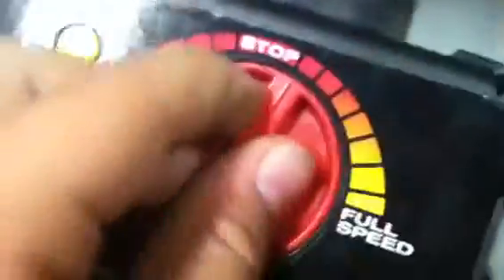Huge train playing with lol